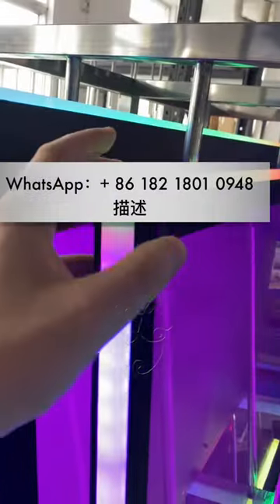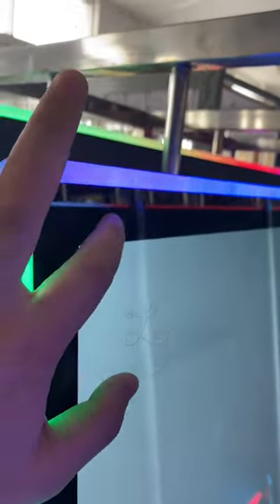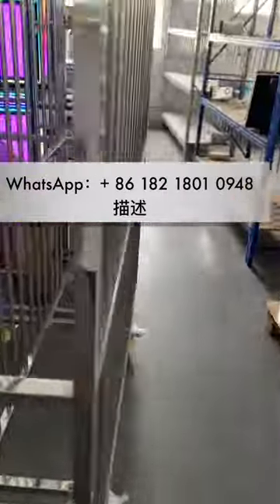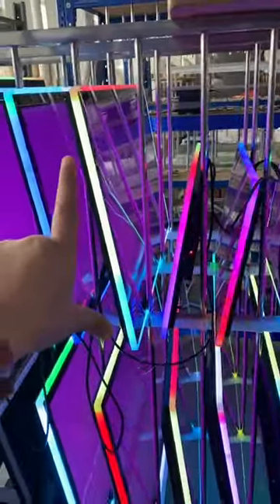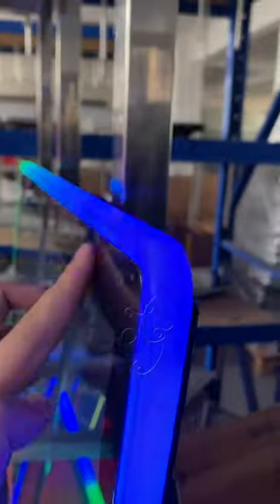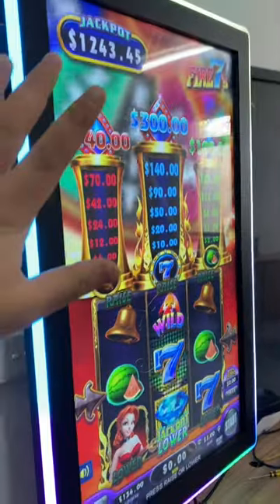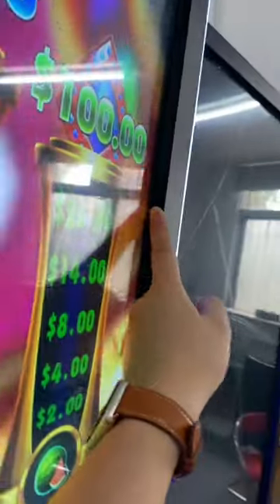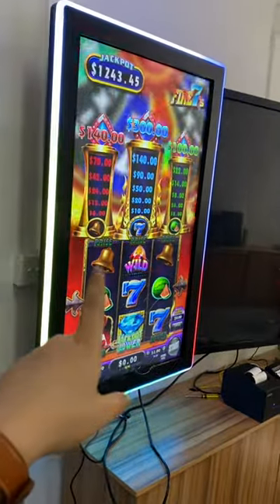How We Know its Infrared Touch screen or Capacitive Touch Screen Monitors For Sale